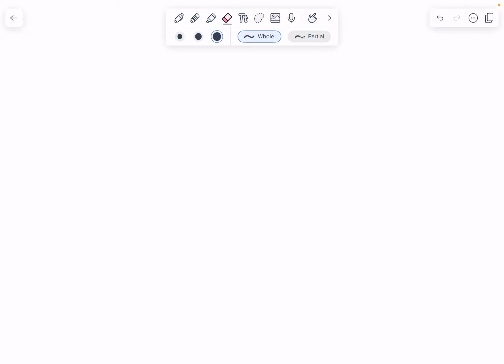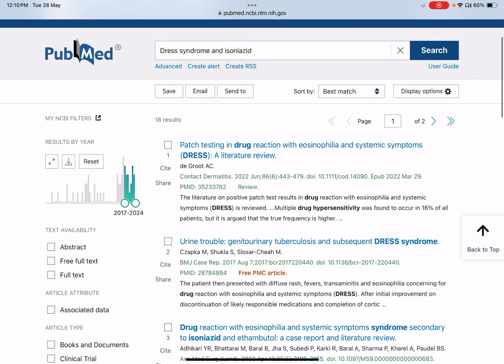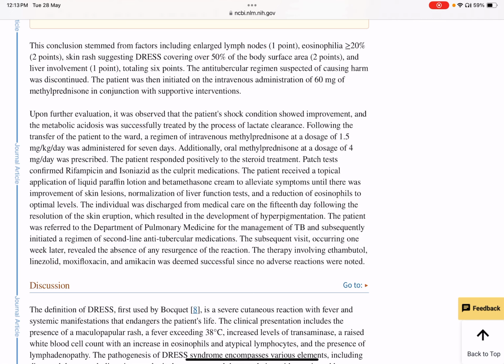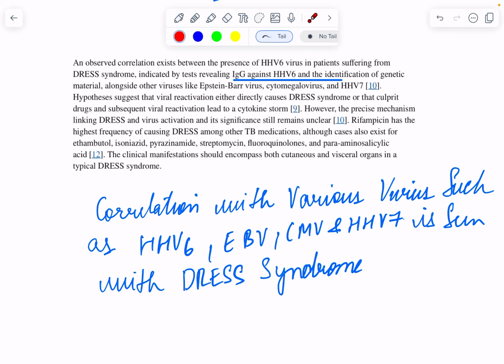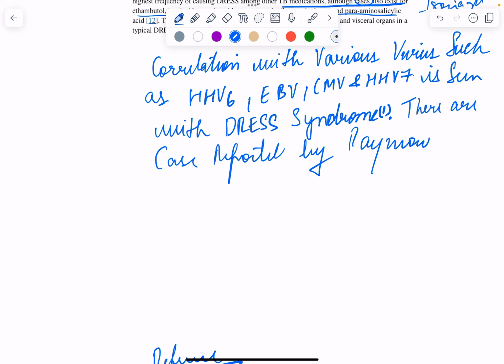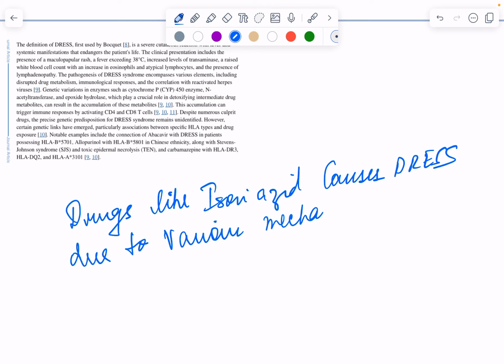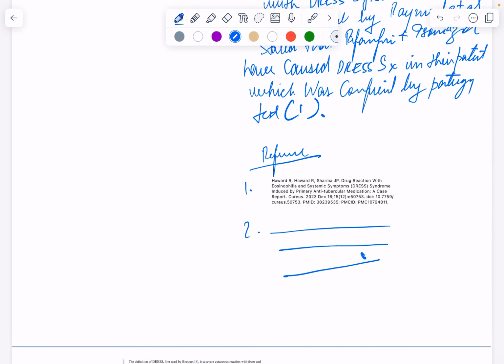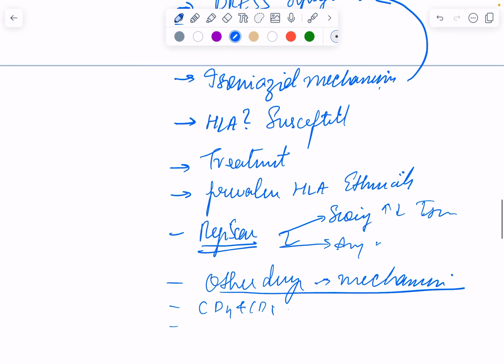Beginner level understanding on how to write a narrative review without a guide.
This video will help you to understand how to write an excellent review without any mentor since this YouTube channel is the mentorship for you. We will be helping you on showing you how to write what to write and what not to write. Also, you will be an excellent writer once you have started writing after taking our Orientation. Please don’t forget to share your friends.